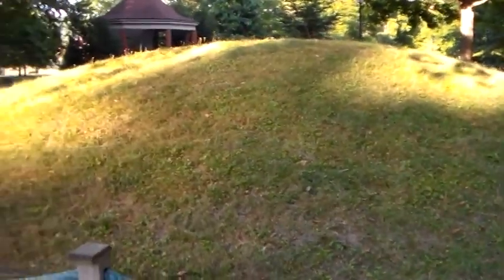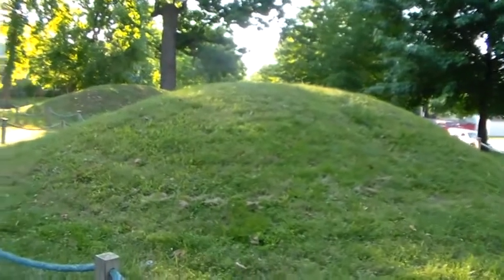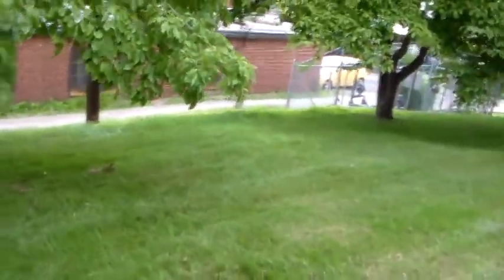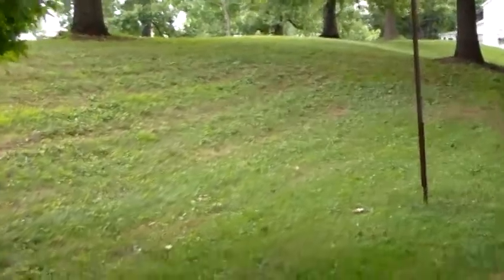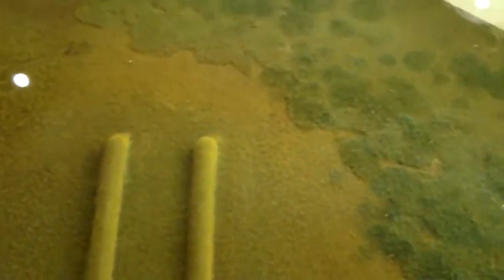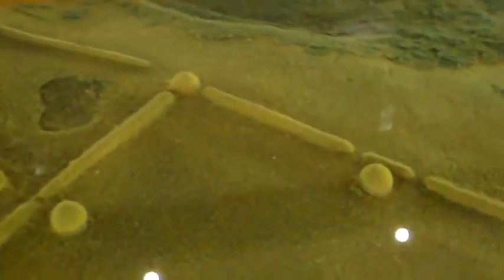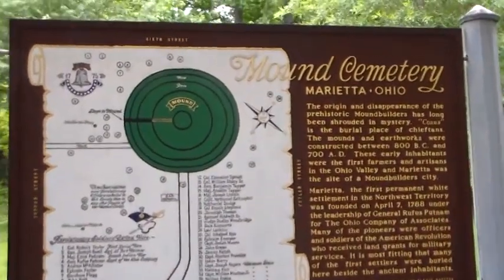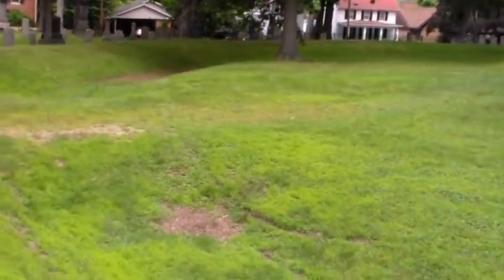Moundbuilder Cultures in the Ohio Valley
Video starts out showing the 6 Woodland Culture mounds in Central Park, Ashland, Kentucky-there were supposedly more mound to this sequence of 6 but over the years they were removed for various reasons and this is all that's left, pretty much-next the vid moves on to Marietta, Ohio showing the earthworks there or rather what's left of them after "progress". There are also arrowhead collections and other type artifacts found in the mounds and various other places. Not all mounds contained burials and most were constructed over hundereds of years.